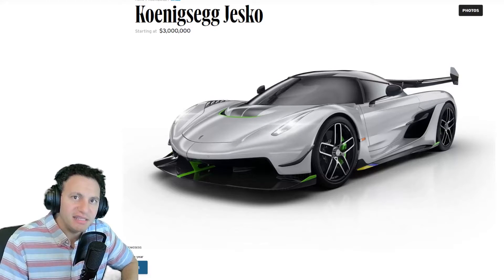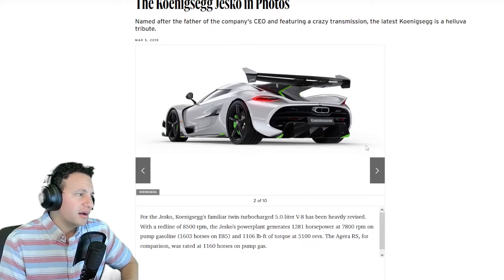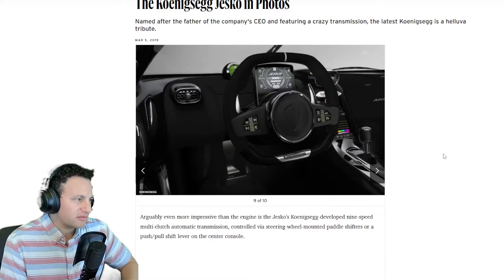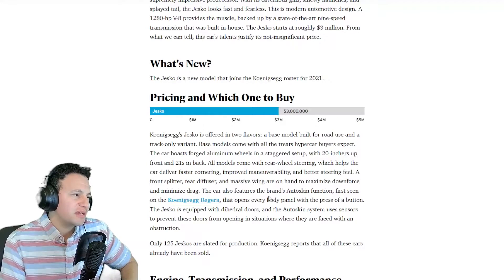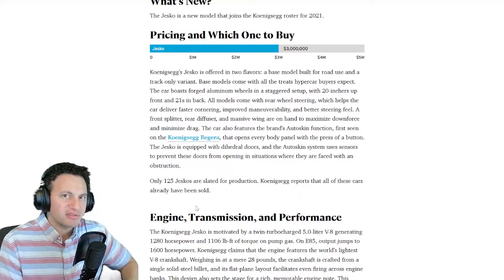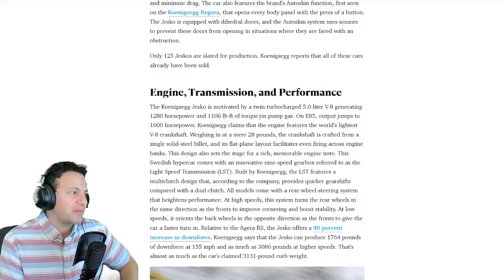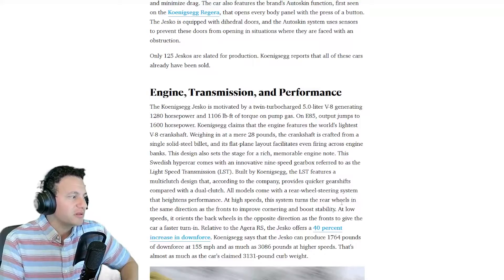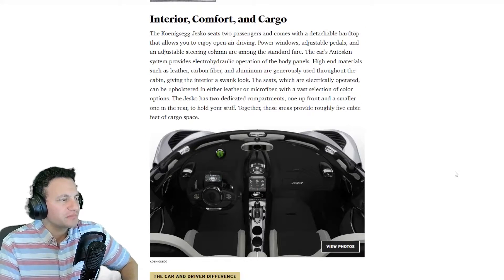Koenigsegg Jesko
The Swedes outdo themselves again with the Koenigsegg Jesko
At a $3,000,000 each, all 125 machines are sold out, sorry.